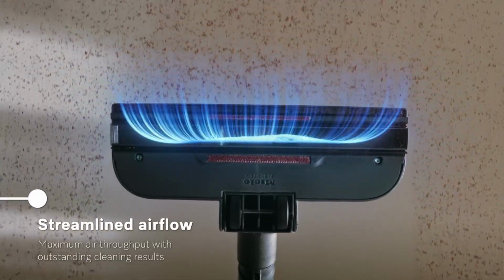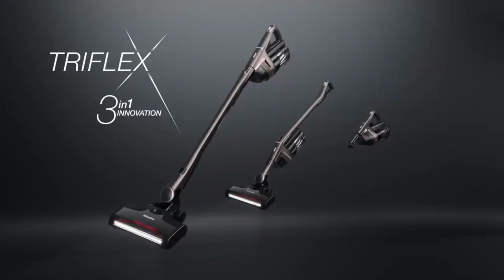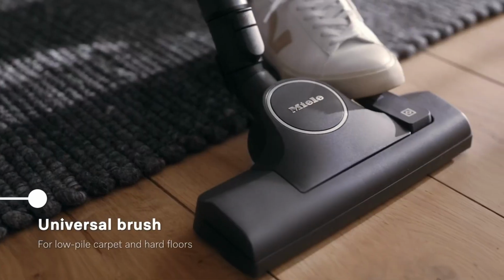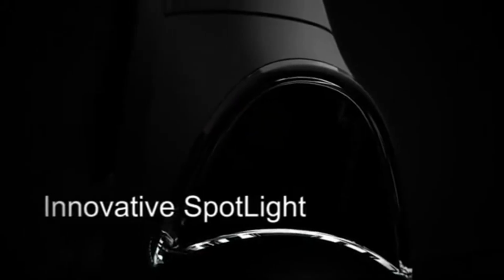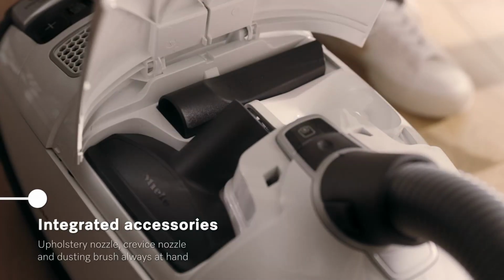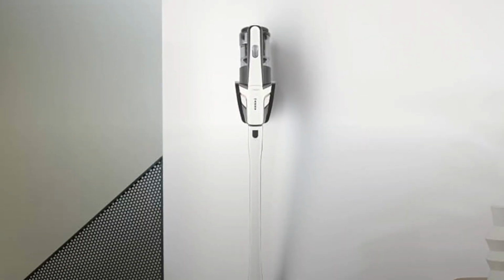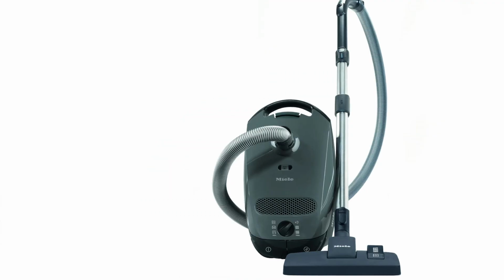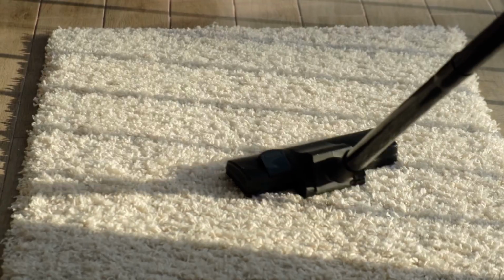5 Best Miele Vacuum Cleaners 2025! Canister, Upright, Stick and More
Looking for the perfect cleaning companion for your home? In this comprehensive video, we explore the finest Miele vacuum cleaners available today, showcasing their exceptional German engineering and superior cleaning performance.

Timelaps
0:00 – Intro Best Miele Vacuum Cleaners
0:12 -  Miele Triflex HX1 - 3in1 Cordless Stick Vacuum
1:57 - Miele Boost CX1 Parquet Bagless Canister Vacuum
3:34 -  Miele Complete C3 Limited Edition
5:17 - Miele Triflex HX2 Cordless
6:58 -  Miele Classic C1 Pure Suction
8:39 – Outro Best Miele Vacuum Cleaners review

Whether you're dealing with stubborn pet hair, delicate hardwood floors, plush carpets, or battling allergies, Miele offers specialized solutions for every cleaning challenge. We'll examine the remarkable features that set these cool vacuum cleaners apart from the competition, including their powerful suction capabilities, advanced filtration systems, and user-friendly designs.

From the versatile Miele canister vacuum models like the Complete C3 series to the innovative Miele Blizzard CX1 Pure Suction bagless option, we cover the entire range to help you find your perfect match. The Miele Duoflex HX1 stands out as one of the best cordless options in 2025, delivering exceptional cleaning performance at a more accessible price point.

For allergy sufferers, we highlight Miele's impressive sealed system with H13 HEPA filters that capture 99.95% of particles as small as 0.1 microns, making them the best vacuum for allergies5. Pet owners will appreciate models like the Complete C3 Cat & Dog with specialized tools designed specifically for tackling pet hair.

If you're seeking the best domestic vacuum cleaner for your specific flooring, we compare models ideal for different surfaces - from the best Miele vacuum for wood floors to powerful options for deep-cleaning carpets. The Miele vacuum upright models offer exceptional maneuverability while the best Miele lightweight vacuum cleaner options provide comfort during extended cleaning sessions.

Discover why Miele consistently ranks among the top 5 vacuum brands worldwide and how their attention to detail, durability, and cleaning performance justify their reputation for excellence.